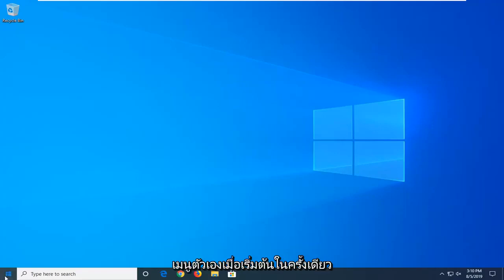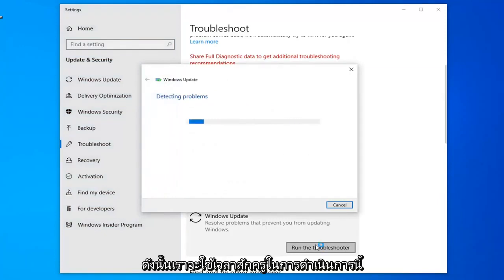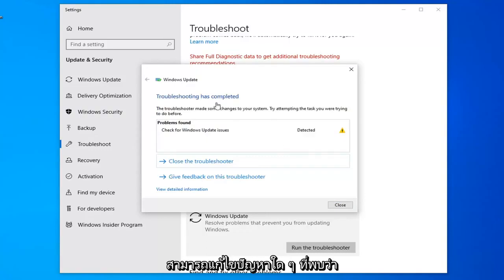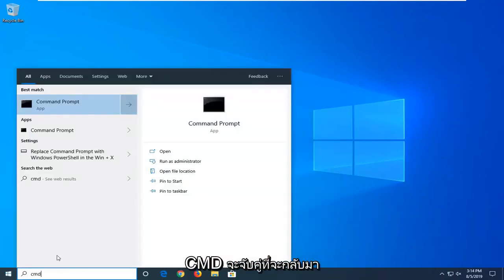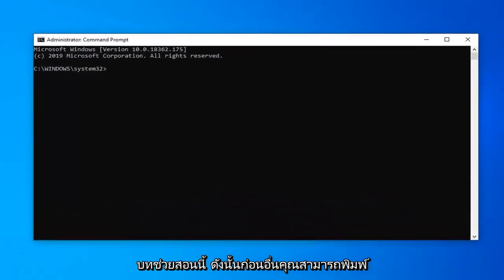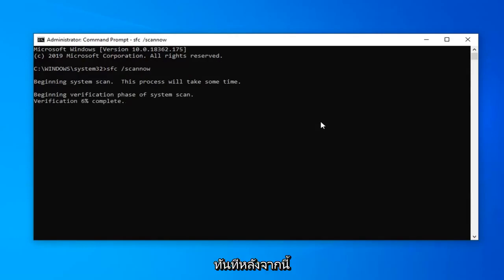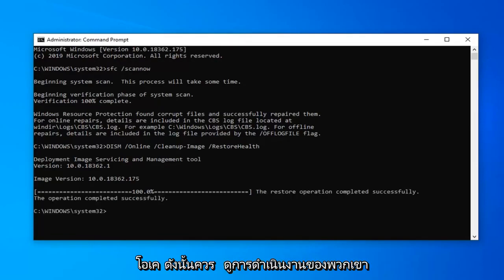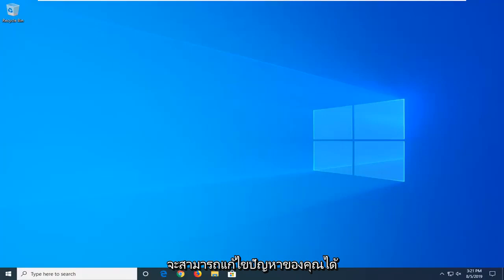ข้อยกเว้นซอฟต์แวร์ยกเว้นที่ไม่ทราบเกิดขึ้นในแอ็พพลิเคชัน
วิธีแก้ไขข้อยกเว้นซอฟต์แวร์ที่ไม่รู้จัก (0xc06d007e) ใน Windows 11/10 [บทช่วยสอน]

ผู้ใช้ Windows หลายคนรายงานว่าพวกเขาถูกรบกวนโดยข้อความแสดงข้อผิดพลาด 'ข้อยกเว้นซอฟต์แวร์ที่ไม่รู้จักข้อยกเว้น (0xc06d007e)' ผู้ใช้ที่ได้รับผลกระทบส่วนใหญ่บอกว่าข้อความเดียวกันปรากฏขึ้นอย่างต่อเนื่องและจะกลับมาแม้ว่าจะปิดตามปกติหรือใช้ตัวจัดการงานก็ตาม ปัญหานี้ไม่ได้เกิดขึ้นเฉพาะกับ Windows บางรุ่นเท่านั้น เนื่องจากได้รับการยืนยันแล้วว่าจะปรากฏบน Windows 7, Windows 8.1 และ Windows 10

คำสั่งที่แสดง:
sfc /scannow

เราตรวจสอบปัญหานี้โดยการวิเคราะห์รายงานผู้ใช้ต่างๆ และกลยุทธ์การซ่อมแซมที่มักใช้เพื่อแก้ไขข้อความแสดงข้อผิดพลาดนี้ จากการวิจัยของเรา มีหลายสถานการณ์ที่อาจนำไปสู่ปัญหานี้โดยเฉพาะ

ข้อยกเว้นซอฟต์แวร์ที่ไม่รู้จัก 0xc06d007e
ข้อยกเว้นซอฟต์แวร์ที่ไม่รู้จัก 0xe06d7363
ข้อยกเว้นซอฟต์แวร์ที่ไม่รู้จัก windows 10
ซอฟต์แวร์ที่ไม่รู้จัก ข้อยกเว้น chrome
ข้อยกเว้นซอฟต์แวร์ที่ไม่ทราบความคาดหวัง
ข้อยกเว้นซอฟต์แวร์ที่ไม่รู้จัก (0xc00000, 1d)
ข้อยกเว้น ซอฟต์แวร์ที่ไม่รู้จักข้อยกเว้น
ข้อยกเว้น ข้อยกเว้นซอฟต์แวร์ที่ไม่รู้จัก (0xc06d007e)